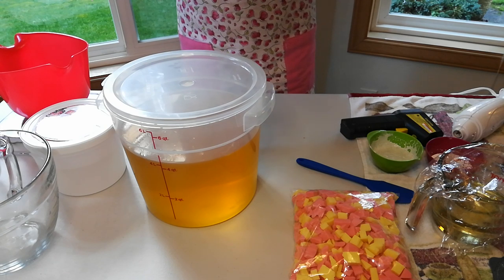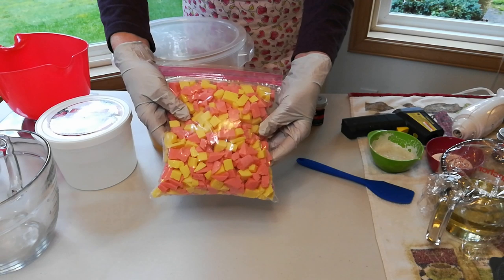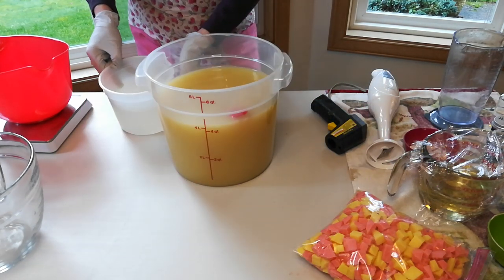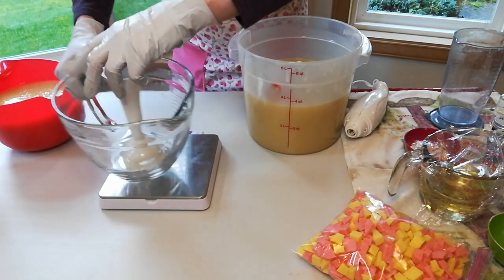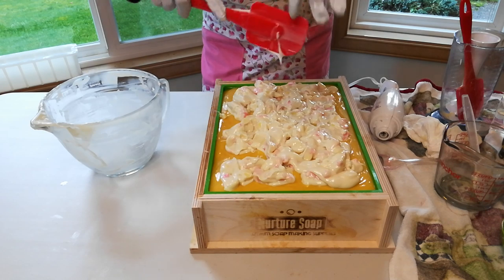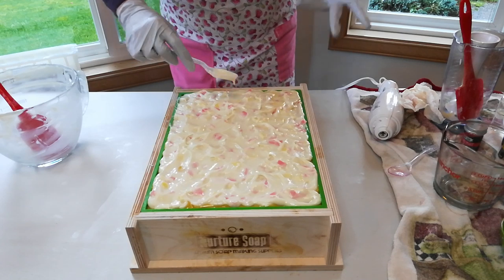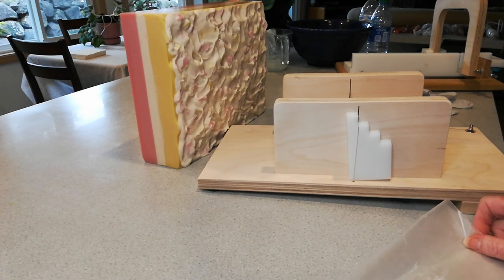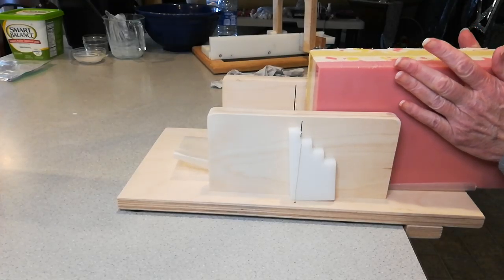ROSE CONFETTI~ Making & Cutting Cold Process Soap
Welcome to @LadybugLaneSoaps and thank you so much for spending some time with me!

The fragrance is Sea Grass & Sand Dunes from Rustic Escentuals: One detects a splash of citron along with notes of a flower garden filled with the happy blooms of geranium, ROSES, jasmine, and mint.  (VERY HEAVY on the rose and jasmine notes.)

To my valued viewers – If you click on the link below and make a purchase I receive a very small commission which helps defray the costs of purchasing new fragrance oils so I can try them out and report back to you whether they're naughty or nice. :) Feel free to make your purchase elsewhere, however my commission doesn’t cost you anything.  I appreciate you watching my videos and for your support, thank you.

Some of you may or may not know that I write romance novels, and with each additional 500 subscribers I do a book give away. :)

Soap Log Spitter from Plowboyz Woodshop:

Buds Workshop:
Bud Haffner no long makes wooden soap cutters or log spitters.  In its place he uses black powder coated metal and high density polyethylene plastic.